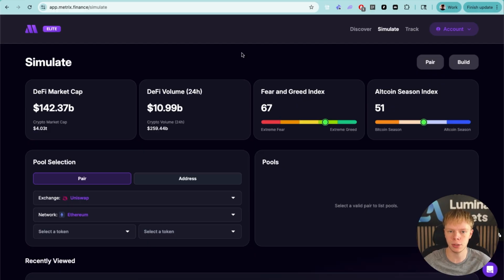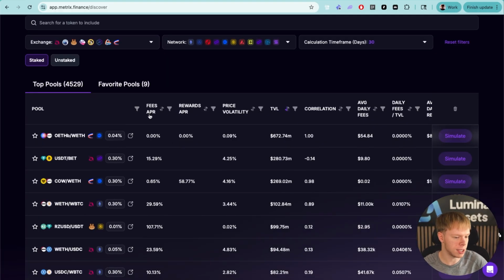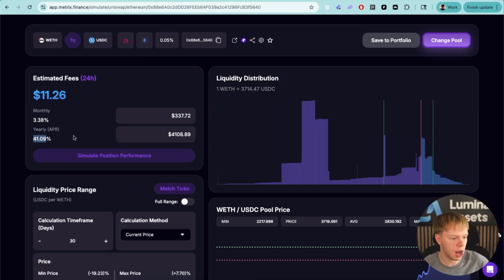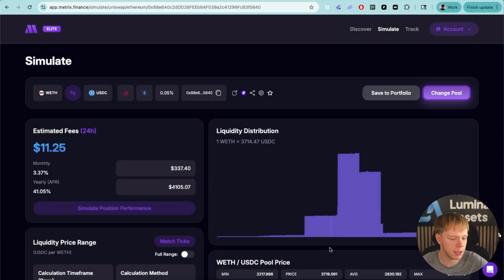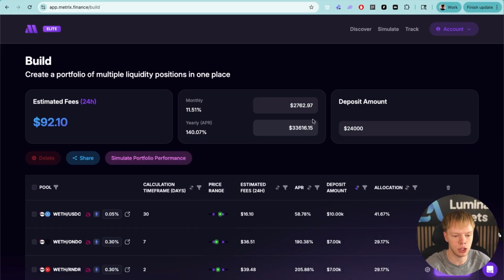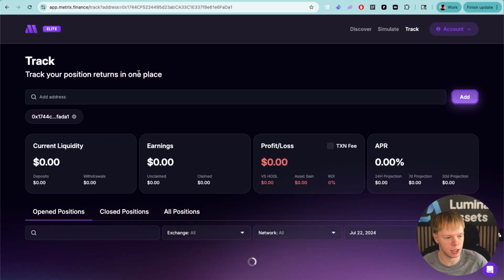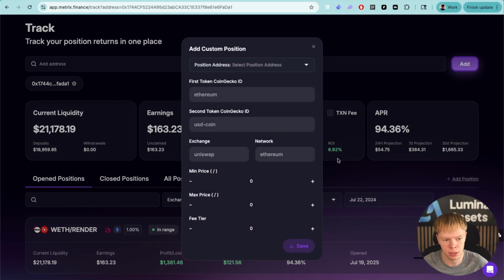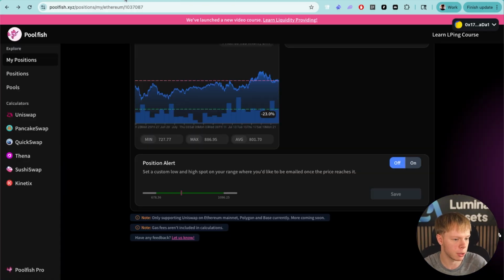Metrix vs PoolFish: Which Uniswap Calculator is Better?